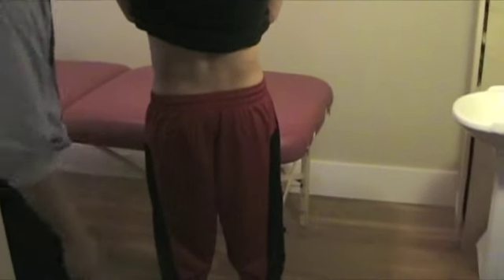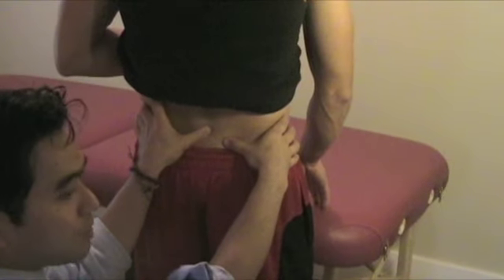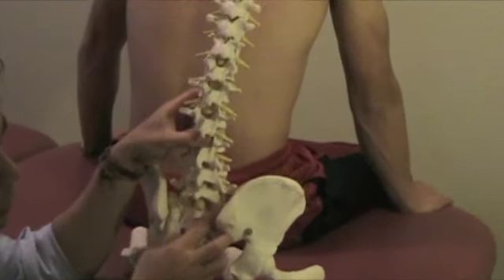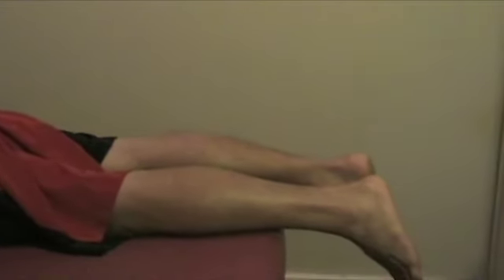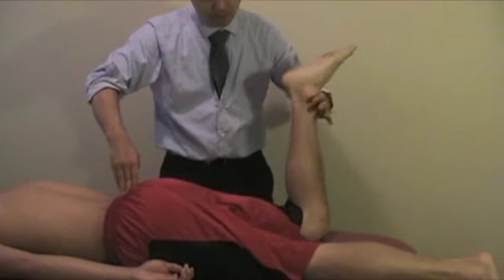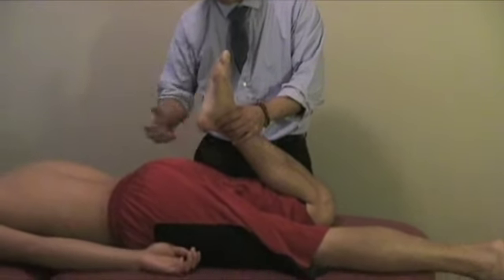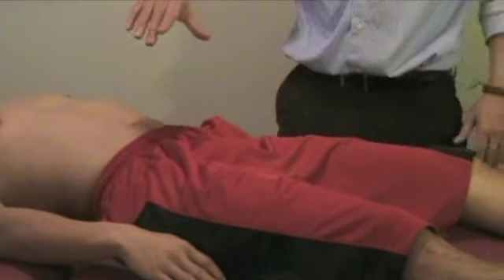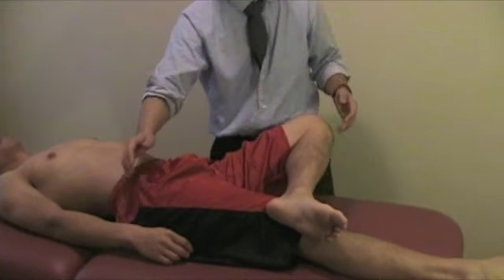Orthopedic exam: Pelvis 1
Start - Trendelenburg Test
0:58 - Gillet Test (One-Legged Stork)
2:02 - Forward Flexion Test
3:02 - Prone Glide Test
4:40 - Yeoman's Test
5:09 - Hibb's Test
6:10 - Nachlas Test
6:53 - Ely's Test
7:40 - Pelvic Rock Test
8:15 - Anvil Hip Test
8:39 - Faber Test